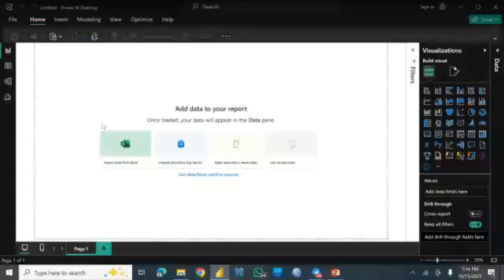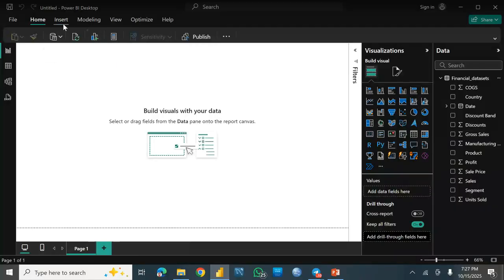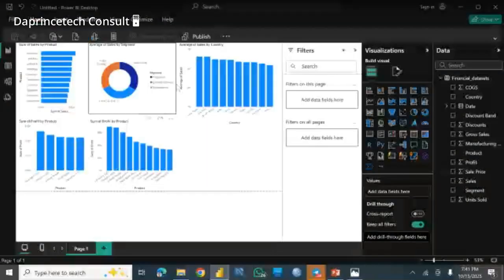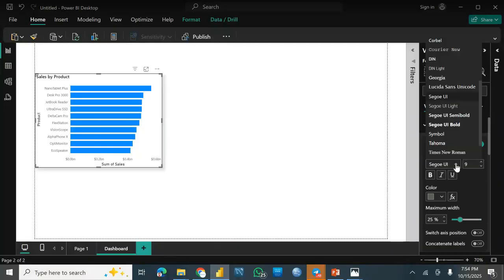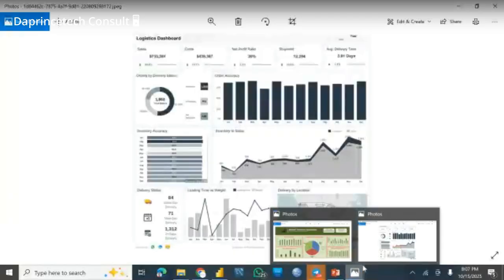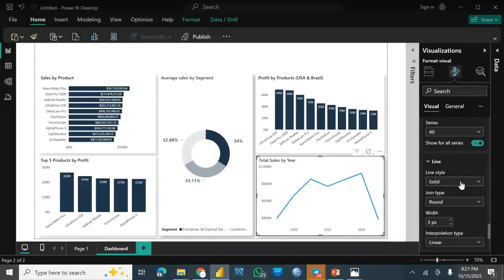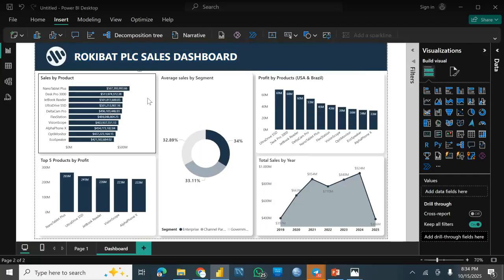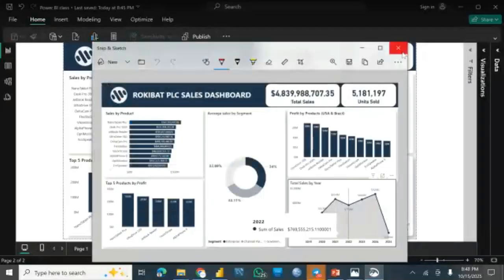Creating Dashboard in Power BI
This is step by step project guide on ETL, objective visuals, Interactive Dashboard creation in Power BI using a Financial Datasets.